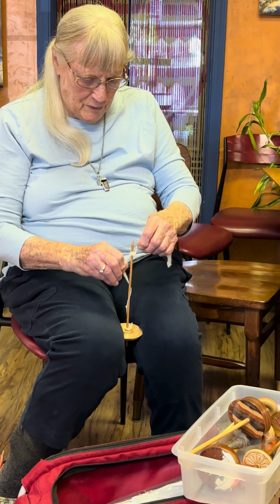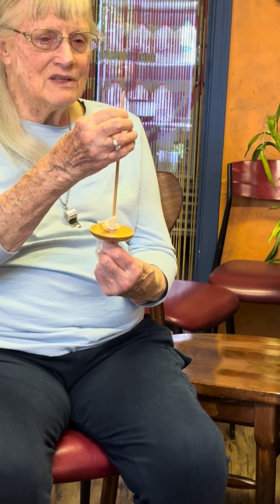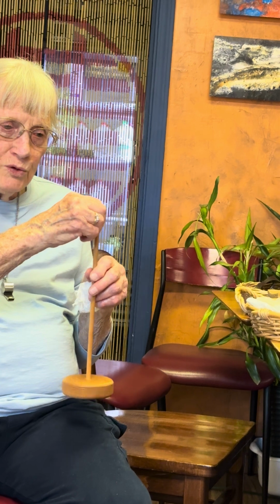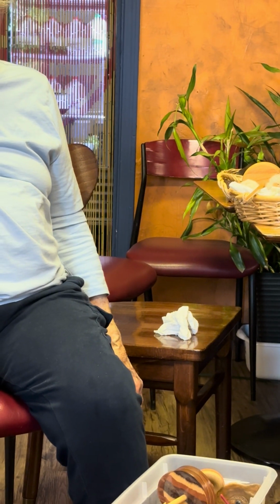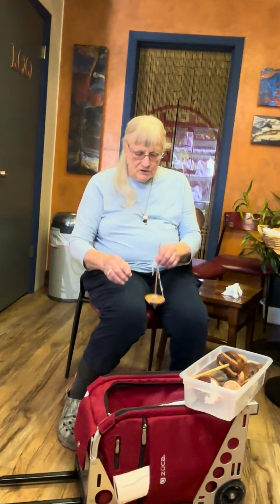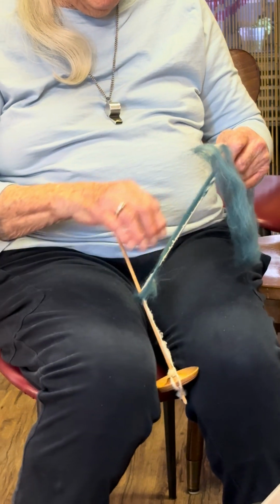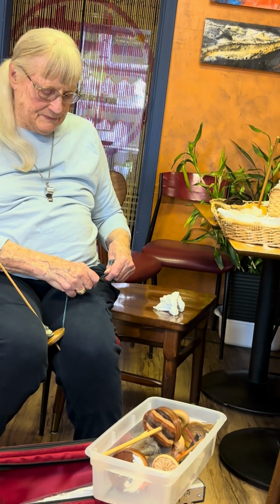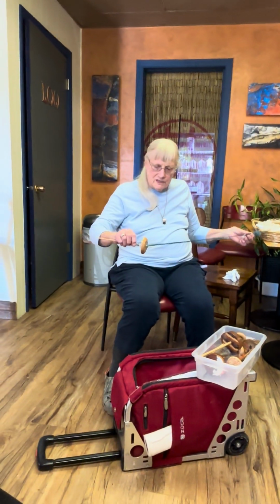Spindle education impromptu education at The Portnuef Yarn Maker’s Guild.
Thank you to Anna Lucy for all this fun info!